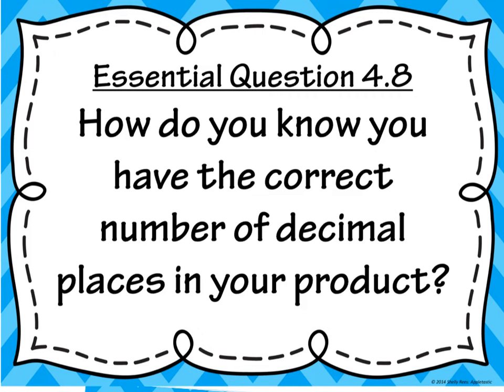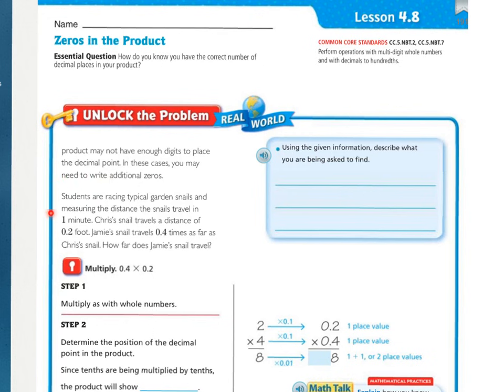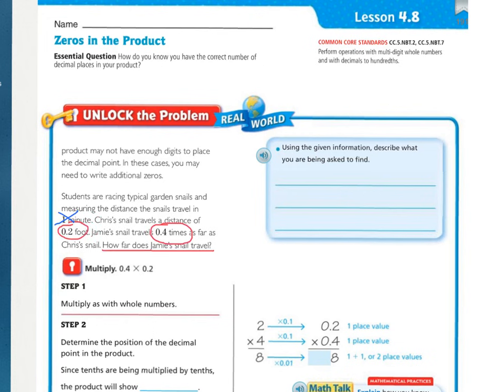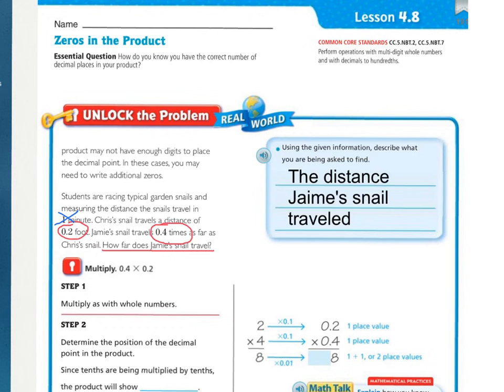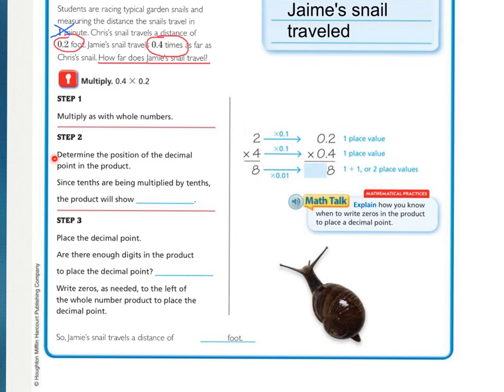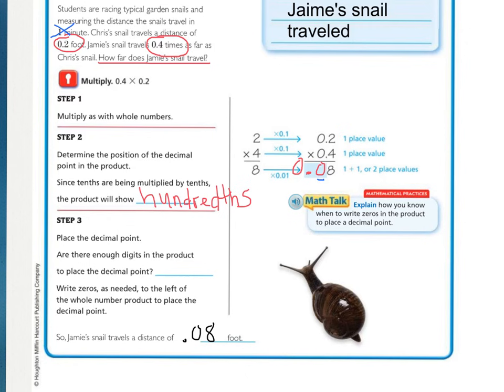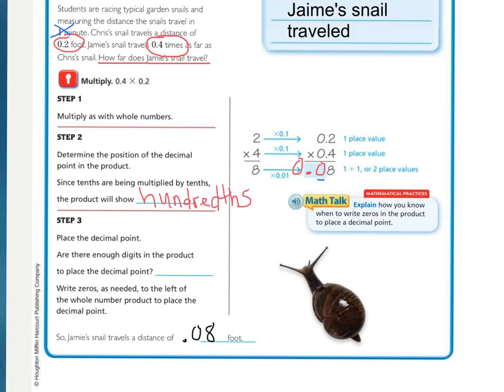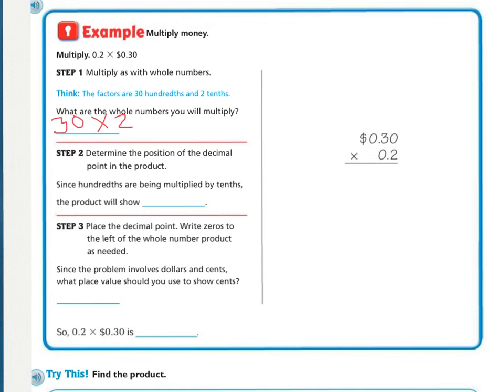5th go math 4.8